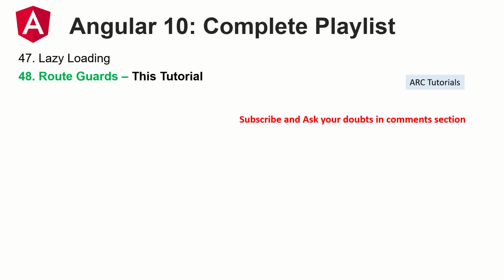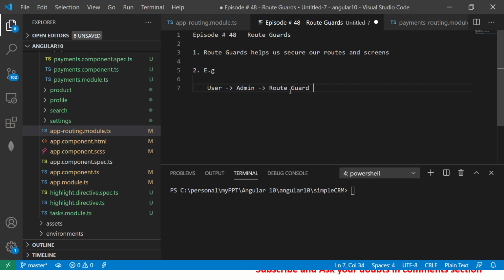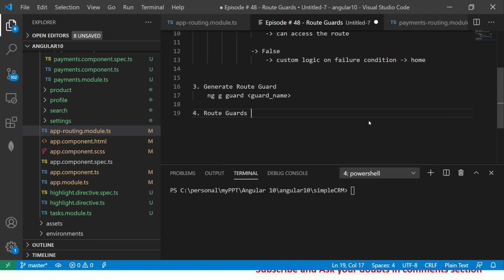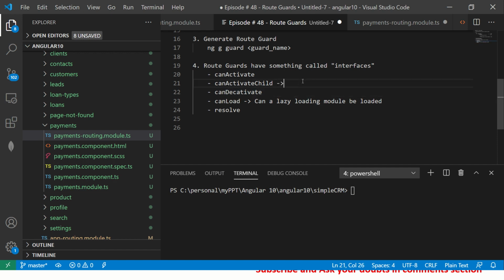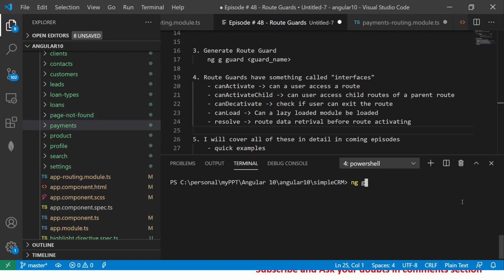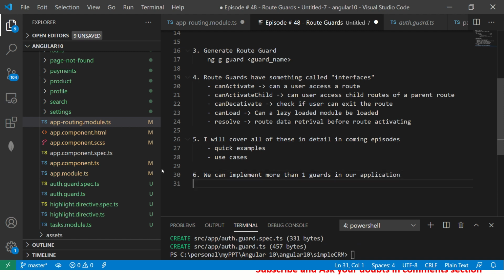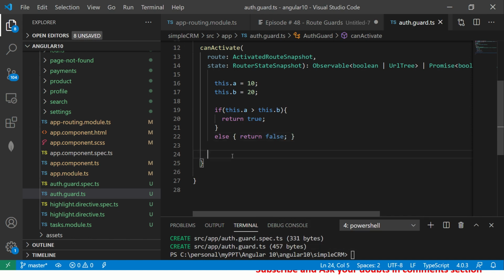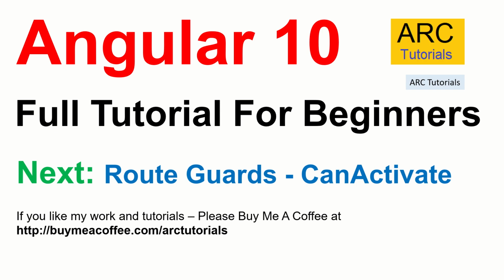Angular 10 Tutorial #48 - Route Guards in Angular | Angular 10 Tutorial For Beginners